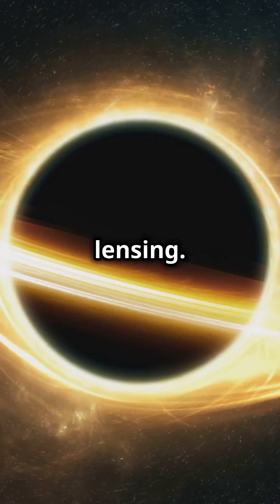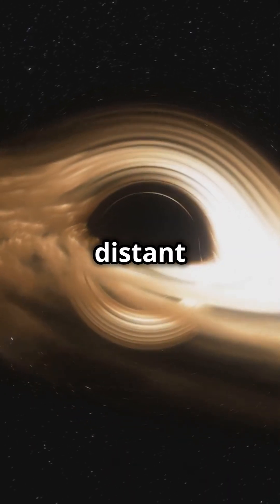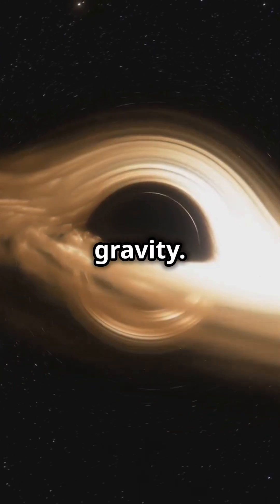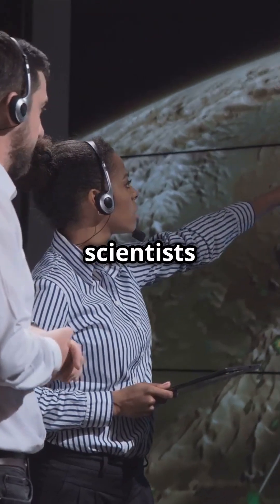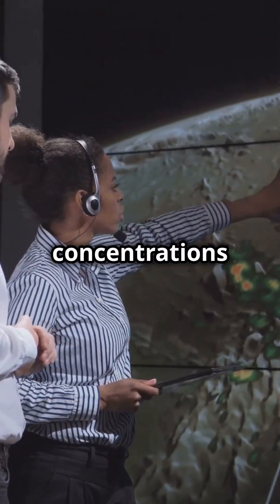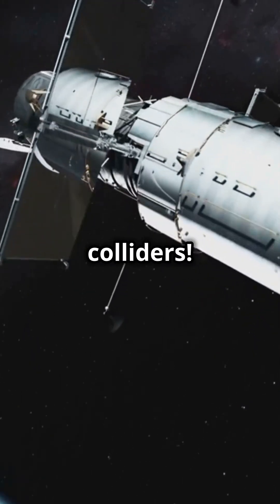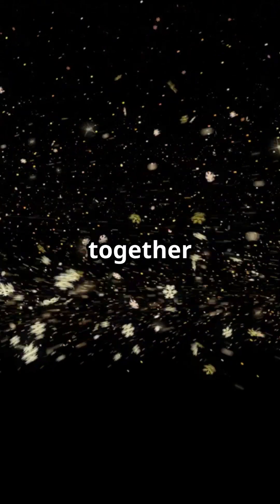Unveiling the Invisible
Capturing dark matter is a major challenge in astrophysics because it doesn't emit, absorb, or reflect light, making it invisible to traditional telescopes. Instead, dark matter reveals itself through gravitational effects on visible matter, such as stars and galaxies. Here’s a summary of the main approaches scientists are using to "capture" or study dark matter:

1. Gravitational Lensing
How it works: Dark matter bends the path of light from distant stars and galaxies due to its gravitational pull. Scientists can observe this bending effect, known as gravitational lensing, to infer the presence and distribution of dark matter.
Use: This technique doesn't directly capture dark matter, but it provides a way to map dark matter concentrations in the universe, like around galaxy clusters.
2. Particle Detectors on Earth
How it works: Scientists use large, underground detectors to try to observe dark matter particles directly. These detectors are shielded from cosmic rays and other background radiation to increase the chance of spotting a rare dark matter interaction.
Examples: Experiments like the XENON1T, LUX-ZEPLIN (LZ), and Super CDMS are built deep underground to detect Weakly Interacting Massive Particles (WIMPs), a leading dark matter candidate.
Challenges: Dark matter particles interact extremely weakly with ordinary matter, so detecting them requires massive detectors, long observation times, and a bit of luck.
3. Space-Based Detectors
How it works: Satellites can carry instruments sensitive to the byproducts of dark matter interactions. For instance, if dark matter particles annihilate or decay, they might release gamma rays or cosmic rays detectable by space telescopes.
Examples: NASA’s Fermi Gamma-ray Space Telescope and the Alpha Magnetic Spectrometer (AMS-02) on the International Space Station search for unusual gamma-ray or cosmic-ray signals that could hint at dark matter.
4. Particle Colliders (Indirect Method)
How it works: High-energy particle colliders, like the Large Hadron Collider (LHC) at CERN, can recreate conditions similar to the early universe. By smashing particles together at high energies, scientists hope to produce and study dark matter particles directly.
Process: Although we haven't directly observed dark matter in colliders, researchers look for missing energy or momentum in collision experiments, which could indicate a dark matter particle escaping detection.
5. Astrophysical Observations and Simulations
How it works: Advanced simulations based on astrophysical observations help scientists understand how dark matter affects galaxy formation and structure. By comparing simulations to actual observations, researchers can refine their understanding of dark matter’s properties.
Examples: Observatories like the Vera C. Rubin Observatory aim to conduct deep surveys of the sky to map dark matter's distribution in unprecedented detail.
Each of these approaches brings us a step closer to understanding dark matter, even if capturing it physically may still be beyond our reach.